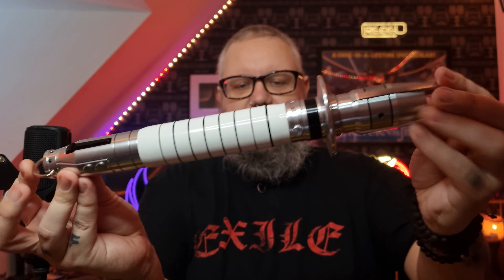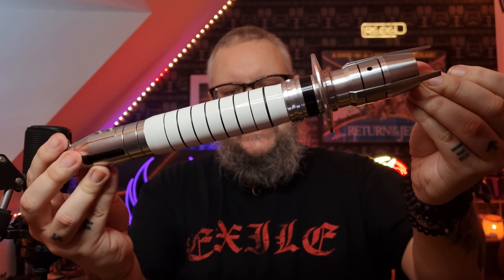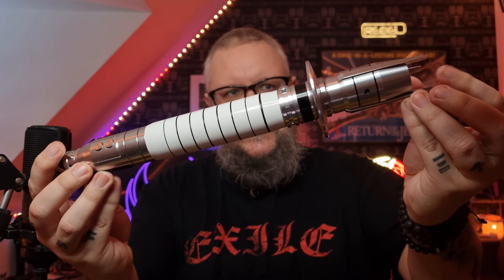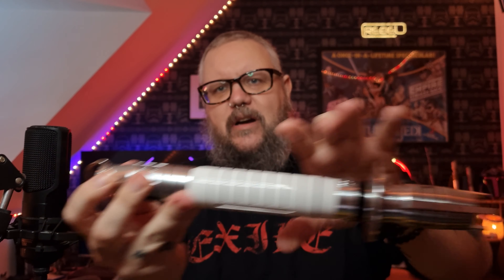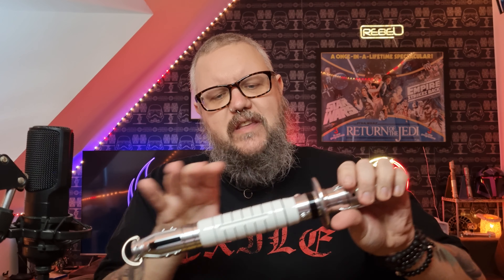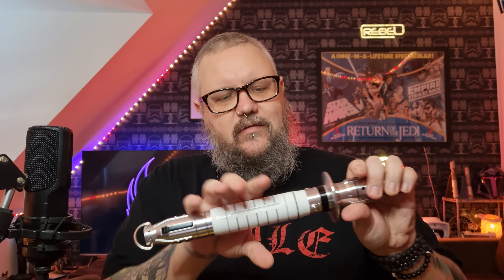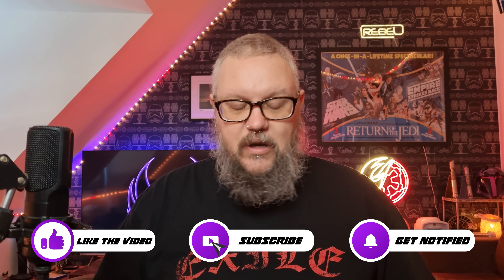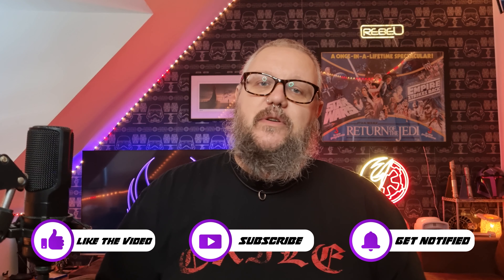Shin Hati Lightsaber from Padawan Outpost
Well I checked out Baylan's saber so I had to look at Shin's too right!!